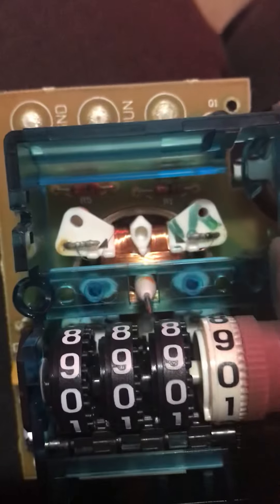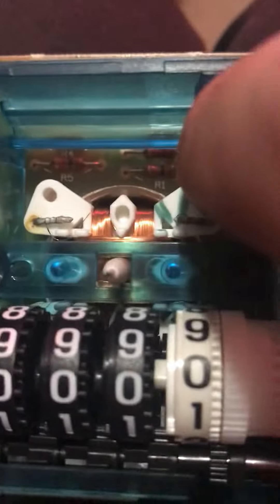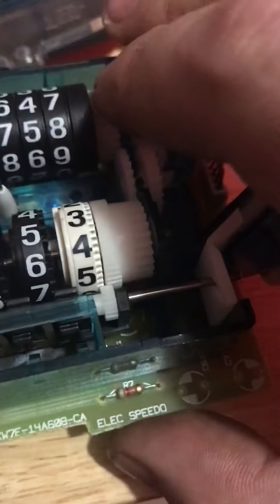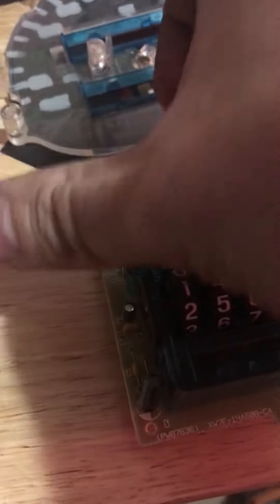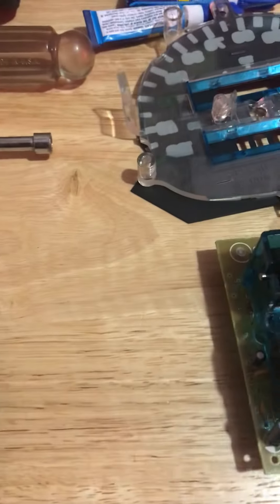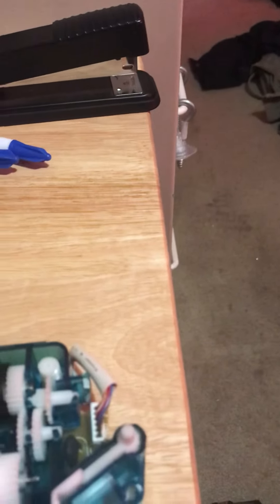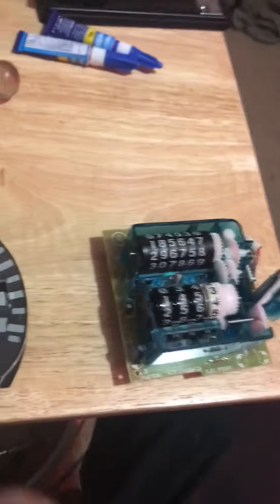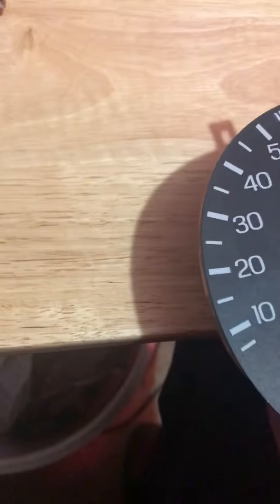Ford electronic speedometer with analog odometer Part 3: 97 Ford Escort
In this video we assemble the odometer into the base of the speedometer, I also explain how to snap the odometer back in so you don’t have a headache.